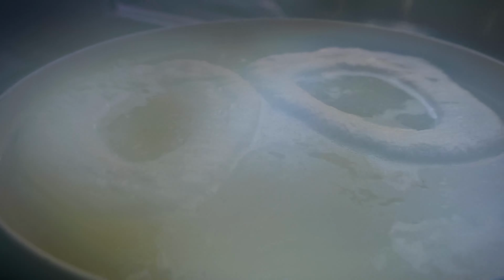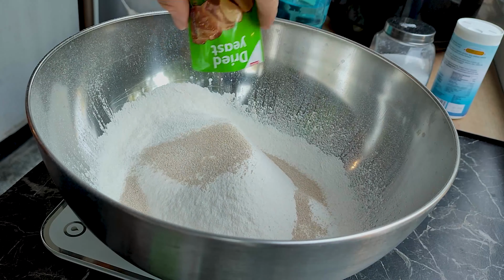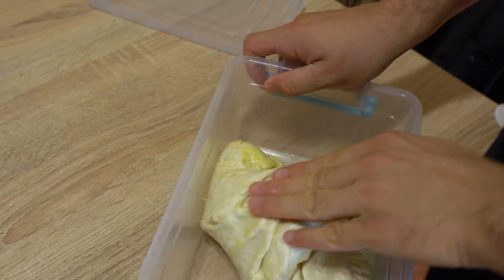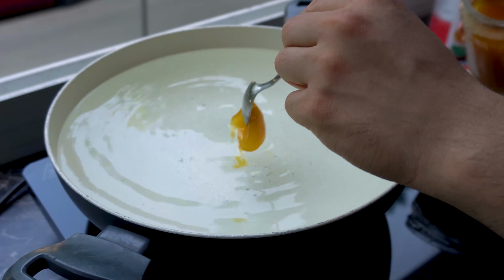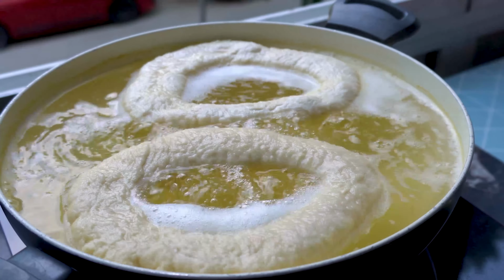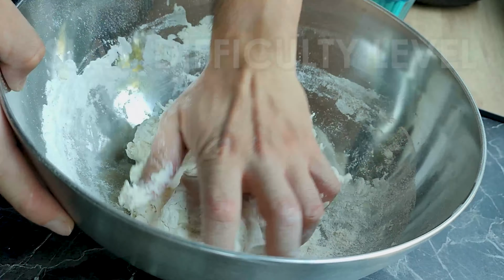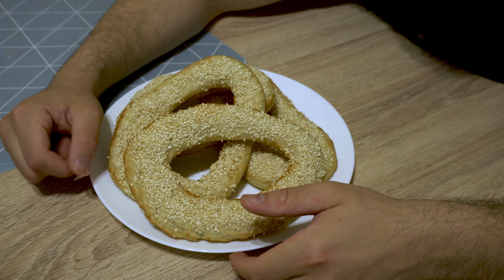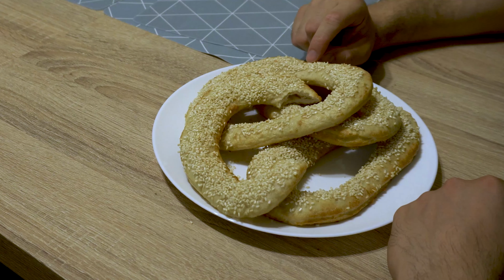Balkan BAGELS ... or how we call them GEVREK / SİMİT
Today we are preparing a bread variety, which is a street food here. It is popular in Bulgaria and in Turkey (as far as I know, but it quite differs from these - they use molasses). The doigh is a regular bread dough, the difference comes from boiling the dough for some time before baking it.

I hope you will enjoy this comrades!

Products:
Dough:
- 500g flour
- 7g dry yeast
- 20g sugar
- 7-8g salt
- 300ml water

For boiling and baking:
- 2 spoons of honey
- 2 tbps of baking soda
- sesame seeds (a lot)

Timestamps:
0:00 Intro
1:43 Preparing the dough
4:47 Boiling the gevreks
5:36 Final prep and baking
6:16 Slav Difficulty Level
6:40 Taste Test and story time